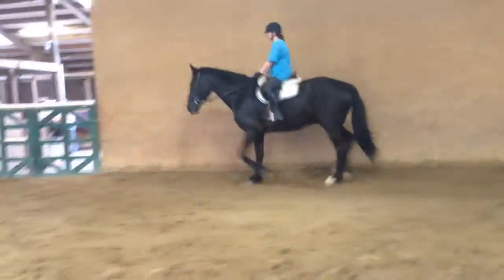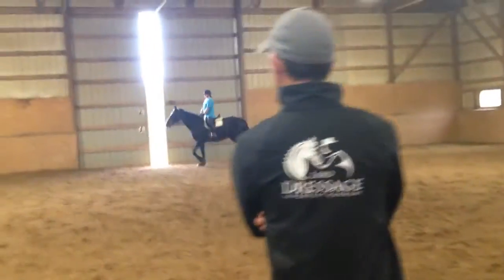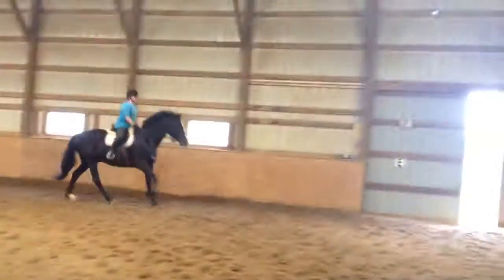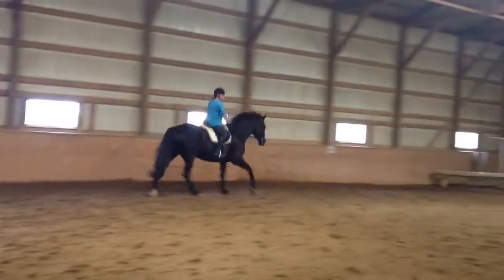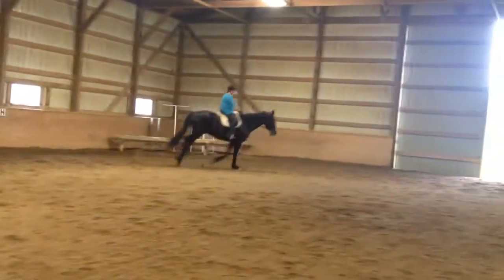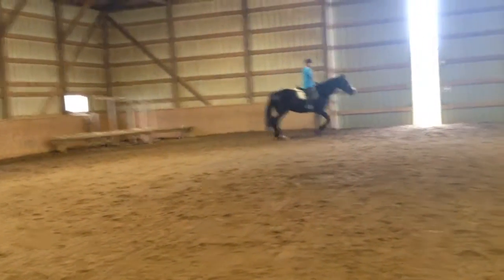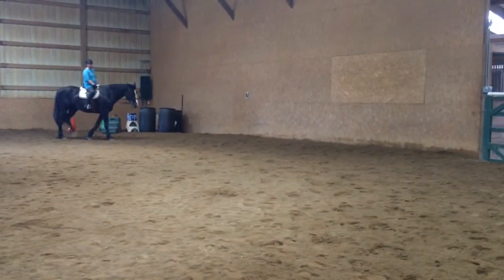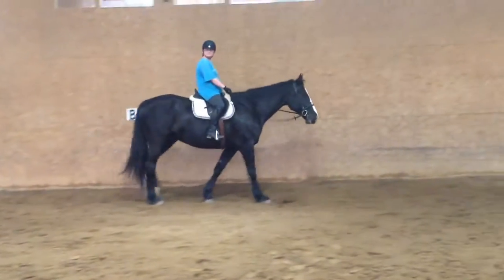Admiral and Jeffrey Lord May 10, 2014 Video 2